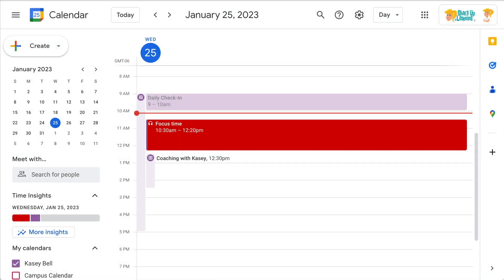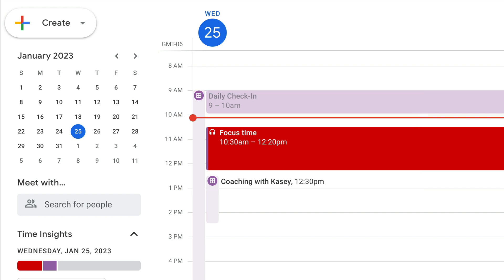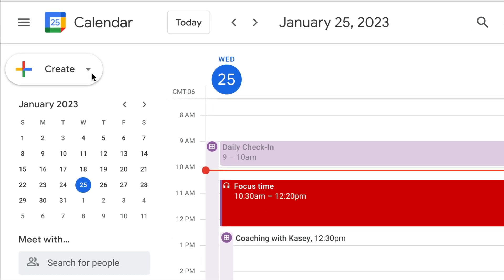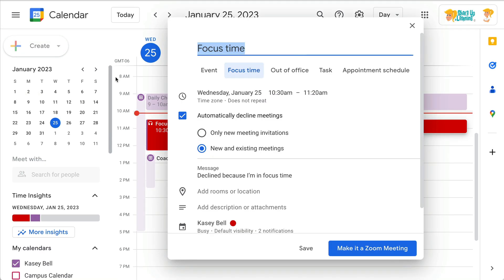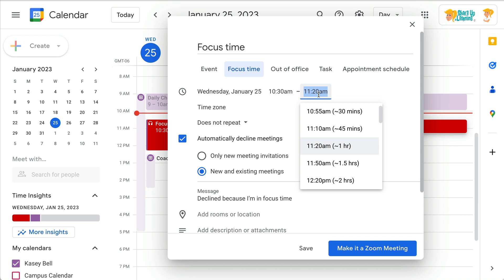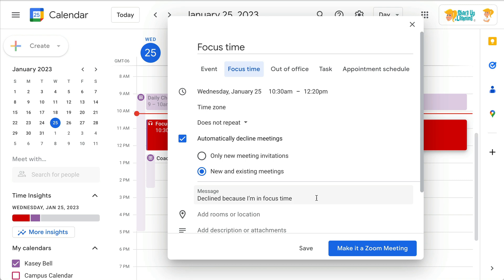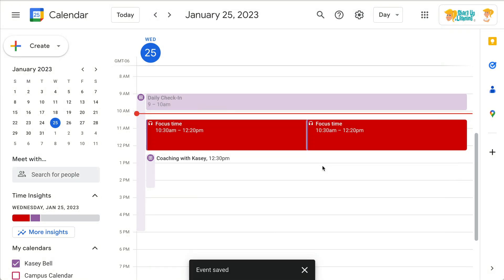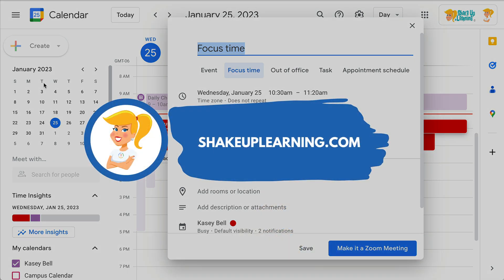Protecting Your Focus Time in Google Calendar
Did you know you can create an event for "focus time" in Google Calendar? This is a perfect way to protect your time and let others know you are focusing on deep work.